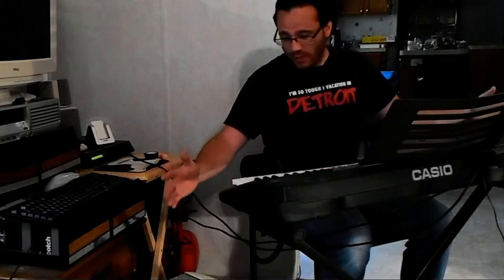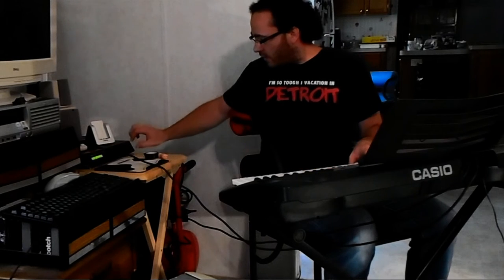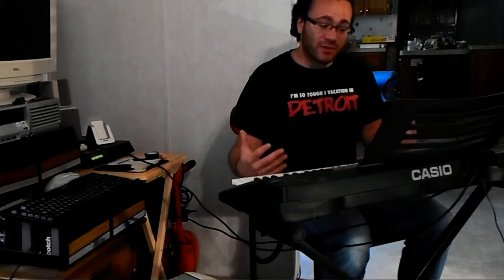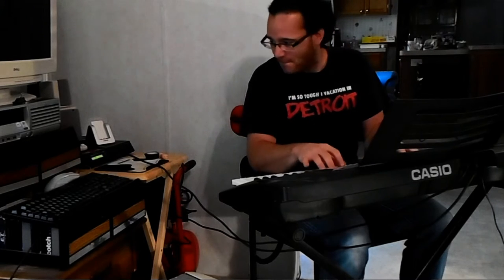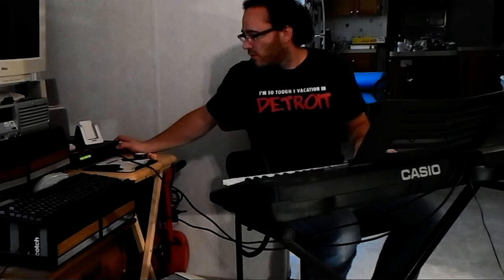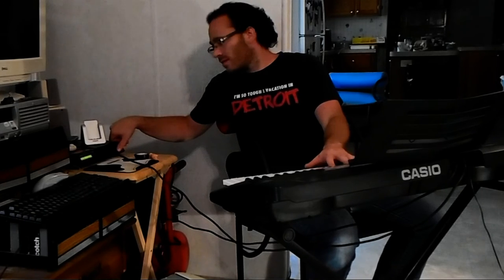The Roland MT-32 - Part 2 of 2 - Retro Goodness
Part 2 of my look into the Roland MT-32. Here we focus on what the MT-32 was designed for; a synthesizer to be hooked up to a keyboard!  No life changing music here, I'm just going from instrument to instrument to see what they sound like. Feel free to check out part 1 where I look at the MT-32 as a computer sound device, but there is no continuity between the two parts.

00:00 - Plug for Part 1
00:34 - Introduction
02:13 - Critical Step To Get The MT-32 To Play On A Keyboard
02:46 - Playing The MT-32
04:07 - A Piano On The MT-32
07:32 - An Organ
09:02 - Playing Part Of My Own Song With Synth Brass
10:42 - Fantasy
12:30 - Guitar
14:15 - Kyoto - A Trip To Japan!
 16:10 - Honkey Tonk
17:03 - Misc Sounds
18:01 - Going Through Several Instruments Fast
19:14 - Playing Part Of A Song I wrote
19:48 - Funny
20:11 - NSlate

The Roland MT-32 was a late 1980's synthesyser marketed primarily toward home  users, with quite a bit of features stripped from more professional offers from Roland. It was still a rather expensive device for the amateur audience, and reviews were not kind to the background noise it produced or its inability to produce a convincing piano sound. It used a combination of samples and syntheses, using uploaded samples of actual instruments for the attack and drums, while using synthesis for the sustain. This was dubbed as "LA Synthesis".

The Roland MT-32 - Part 2 of 2 - Retro Goodness Ep. 1x3